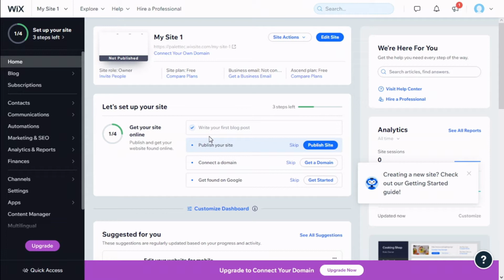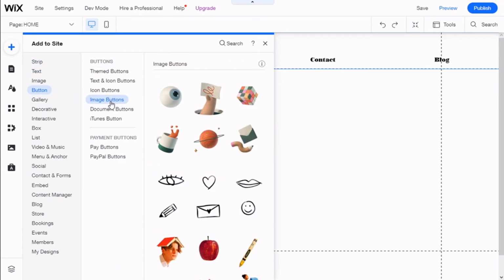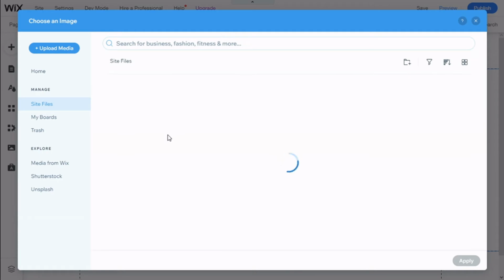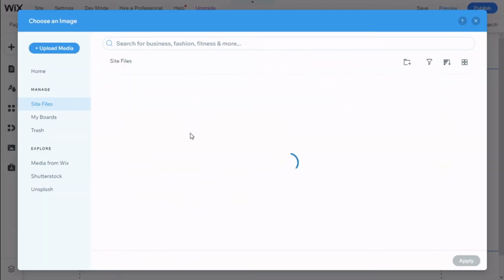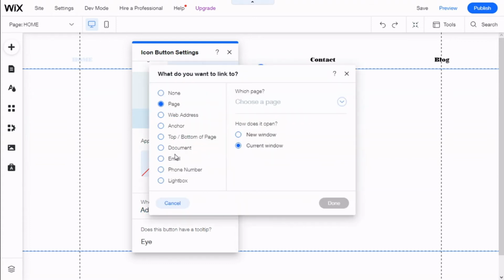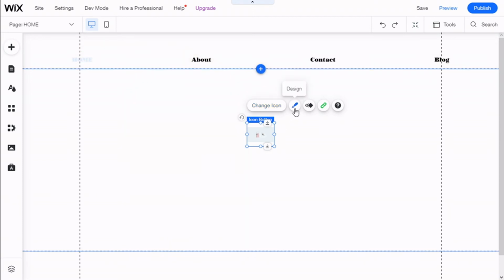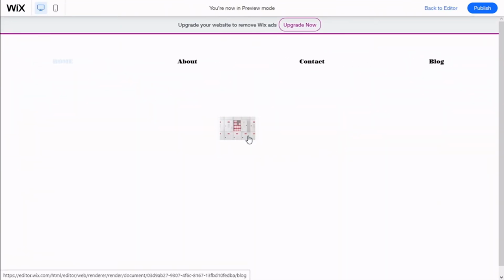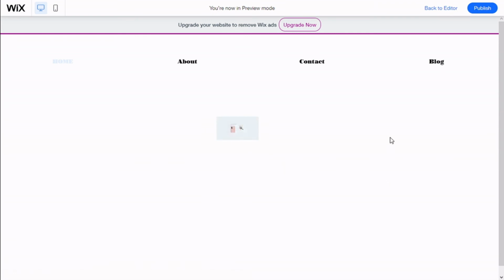How to add an Image Button to Wix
Learn how to add an image button to Wix.